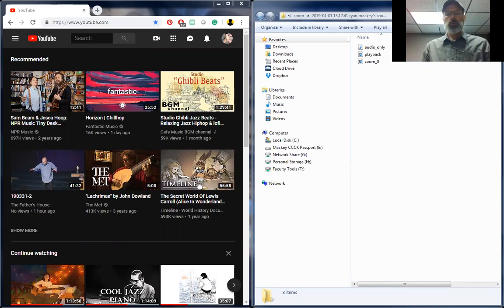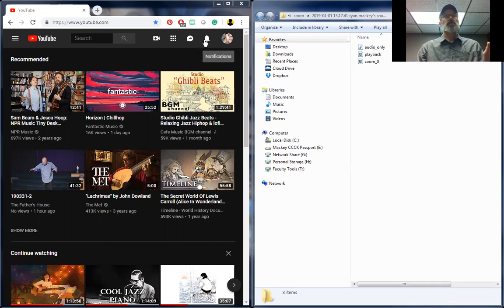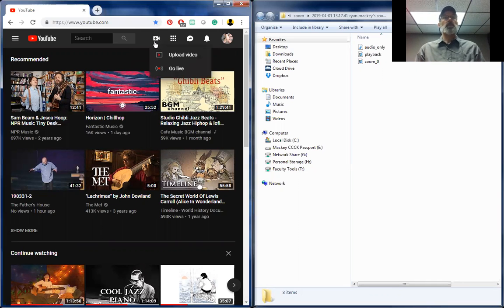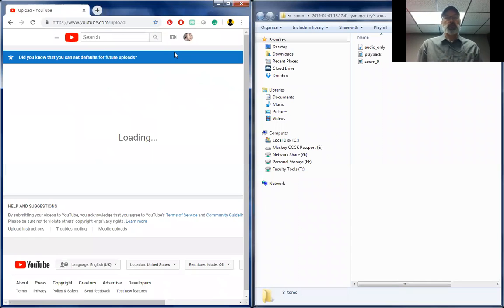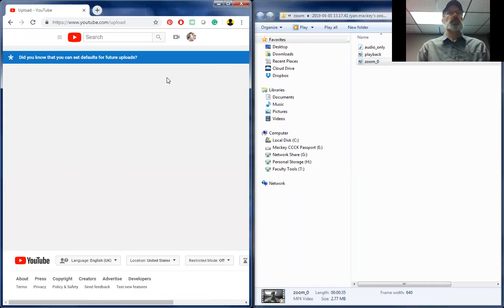SPE YouTube Upload Tutorial Video - Central Christian College of Kansas - Ryan Mackey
SPE YouTube Upload Tutorial Video
Central Christian College of Kansas
Presenter: Bishop Ryan Mackey